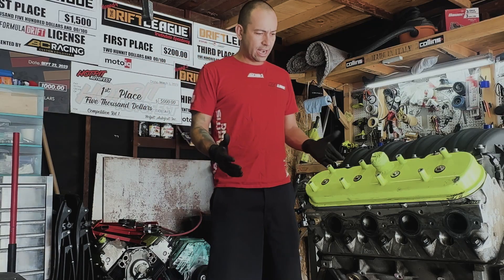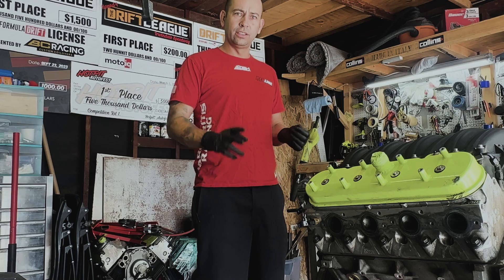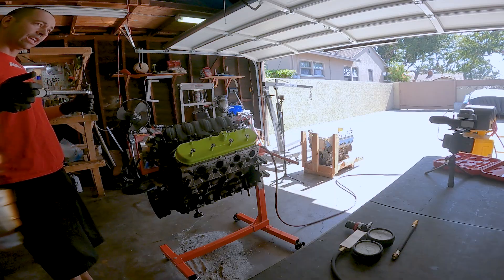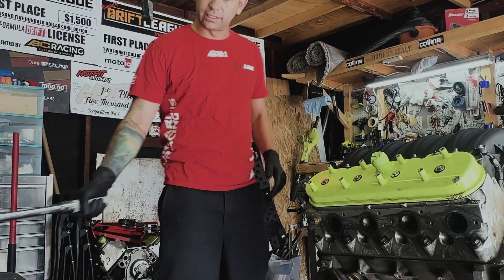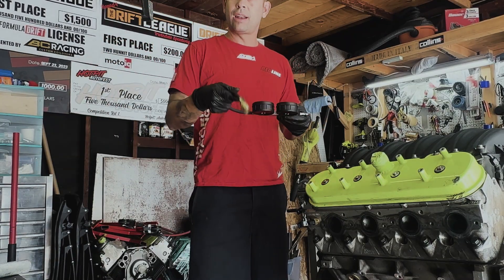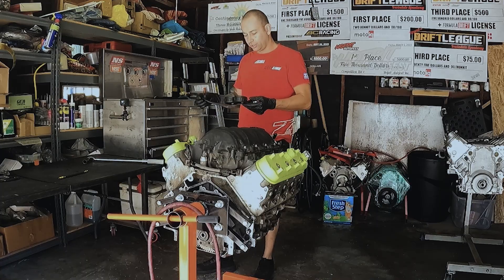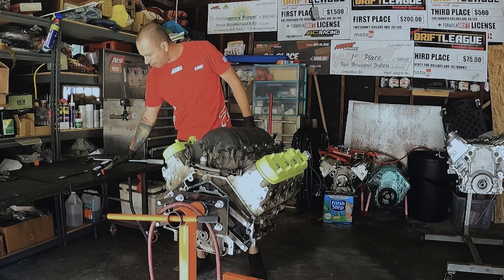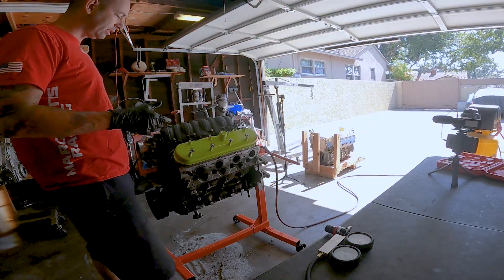How to leak down test your engine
In this video, I'll show you an easy and affordable method using a $35 tool from Amazon to assess the health of your engine. Plus, I'll walk you through three effective ways to pinpoint potential issues.